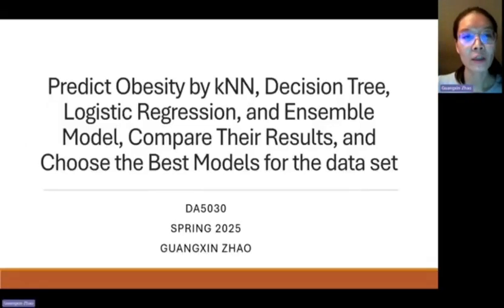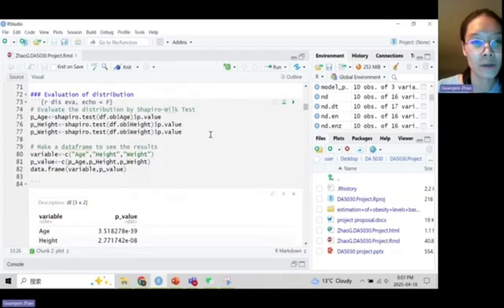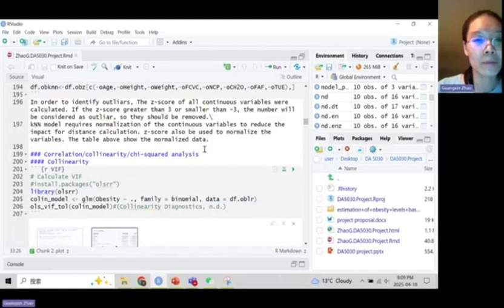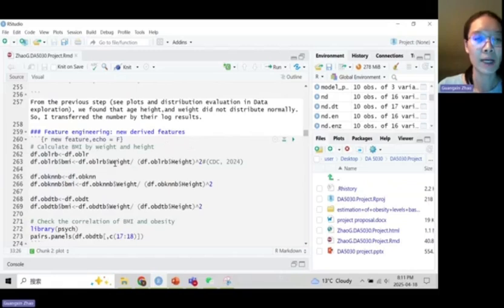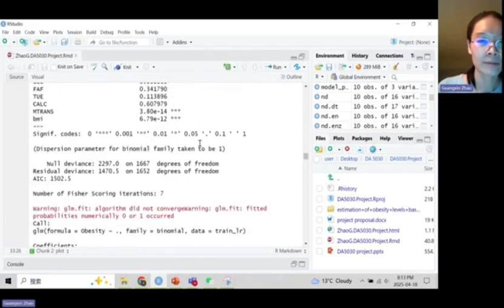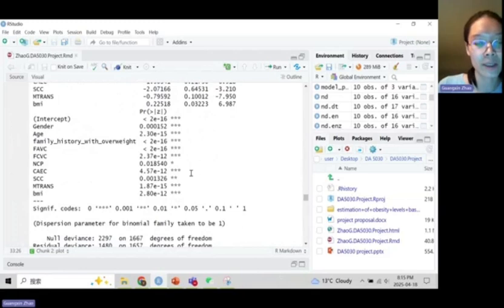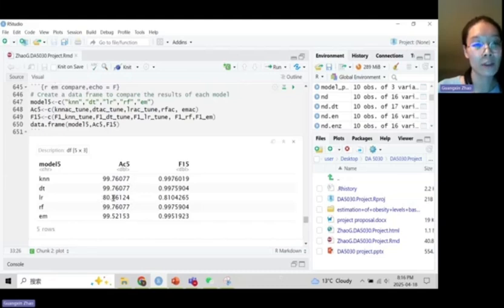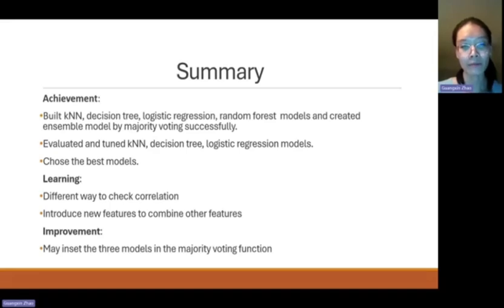ZhaoG DA5030 Project Video